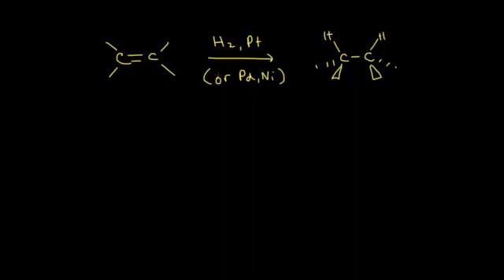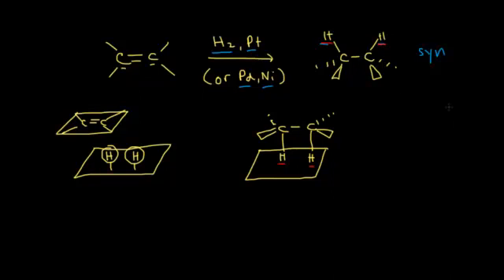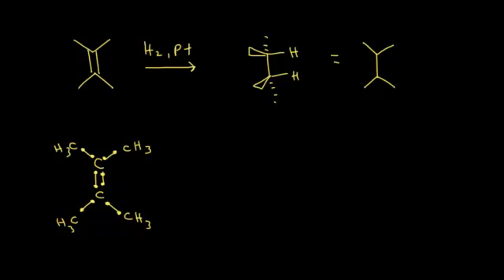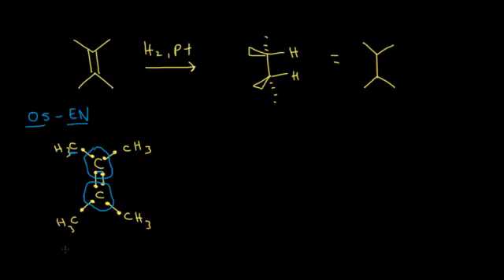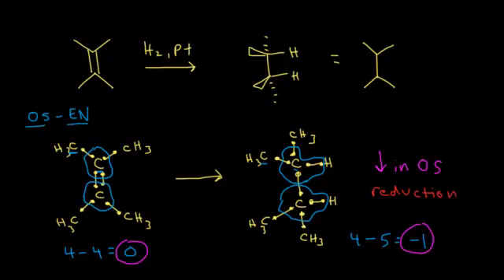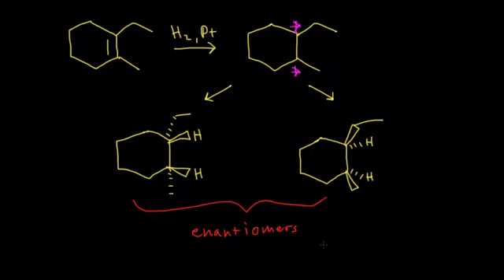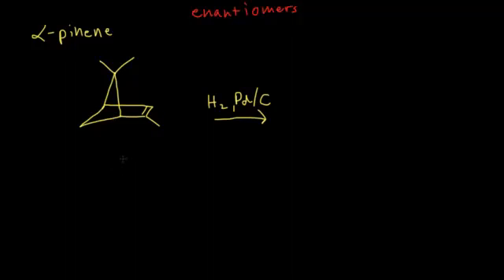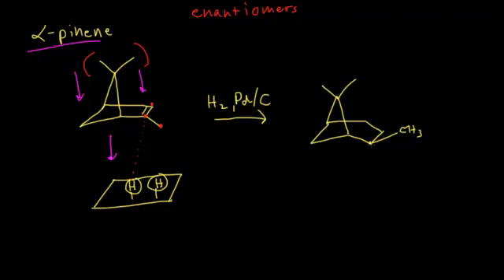Hydrogenation | Alkenes and Alkynes | Organic chemistry | Khan Academy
Hydrogenation of an alkene using hydrogen gas and a platinum (or palladium or nickel) catalyst. The mechanism of syn addition of the hydrogens. Created by Jay.